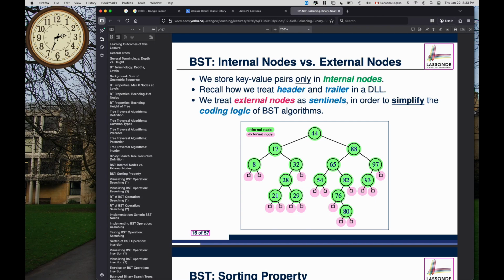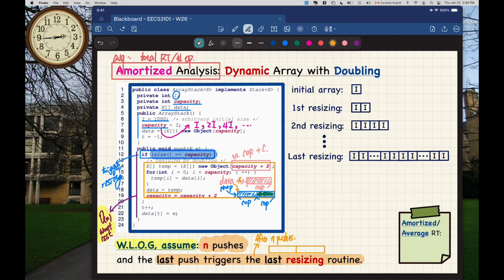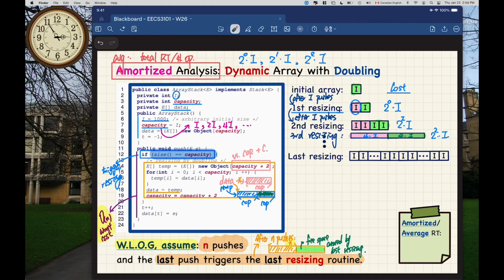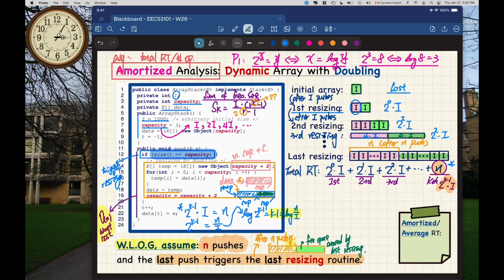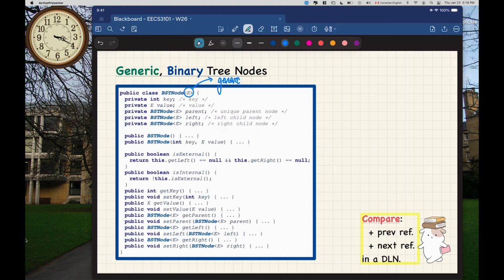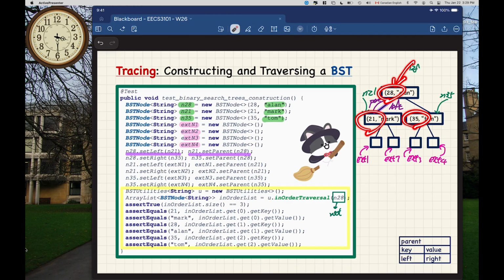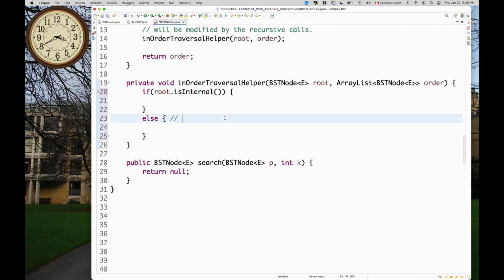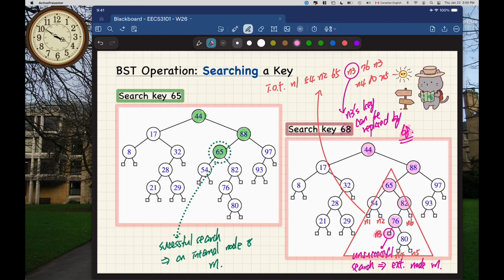[HD] EECS3101 W26 - 2026-01-22 (Thursday) - Tutorial 3